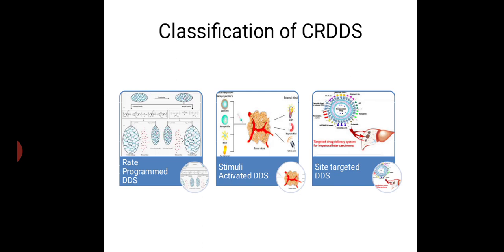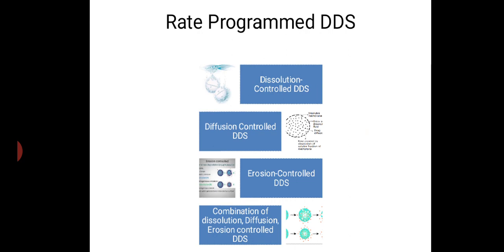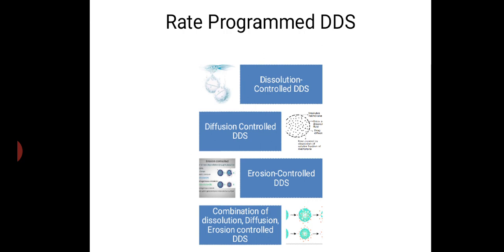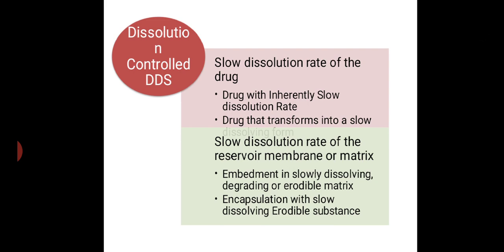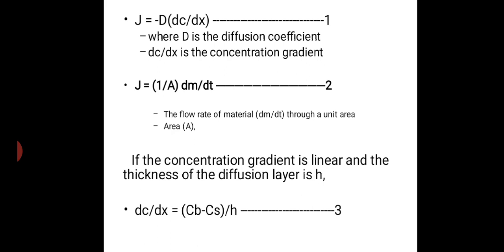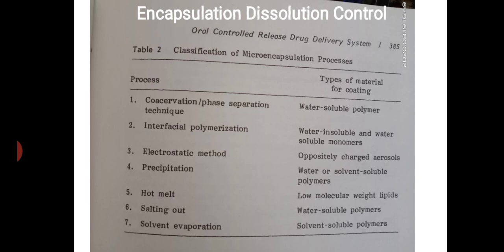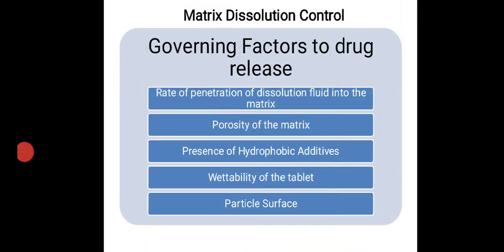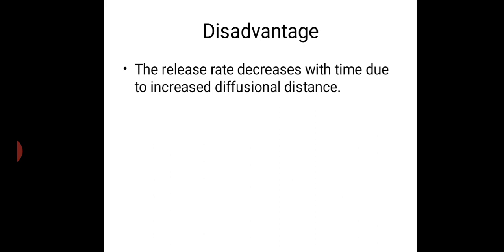Dissolution Controlled DDS